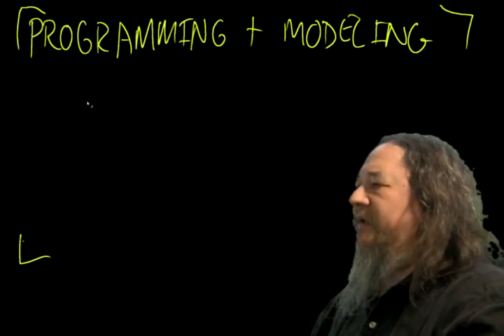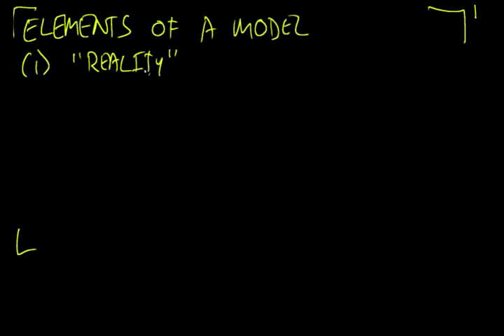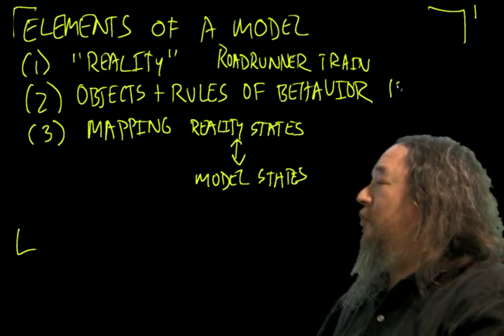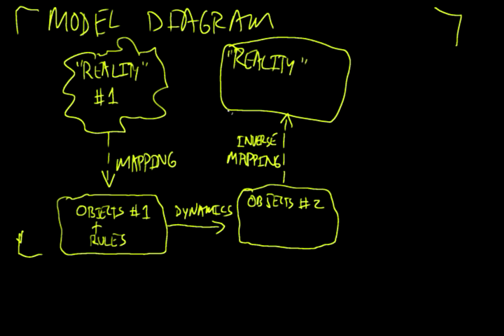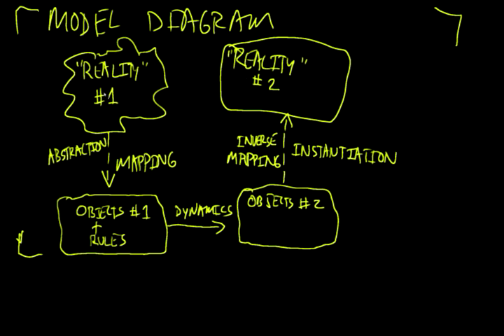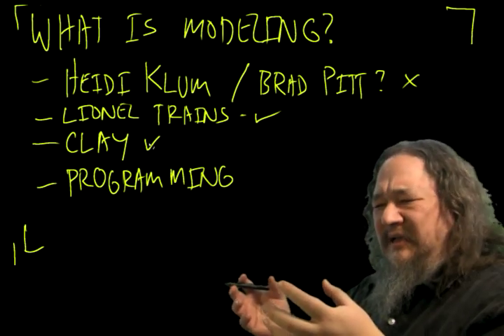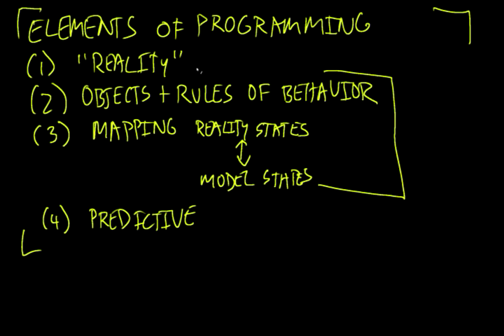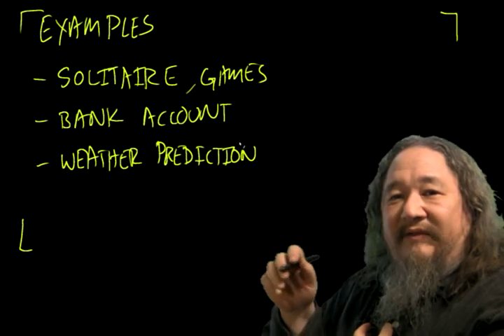NMSC4ALL: "Programming is modeling" (short version)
Uploaded Dec 22, 2012. A rant on computer programming and modeling, cut to 13 mins.

Production supported by the National Science Foundation, award # CNS 1240992